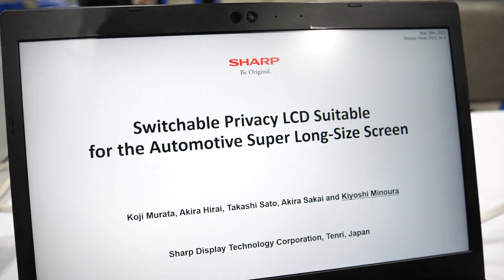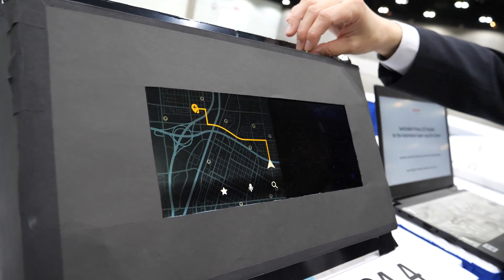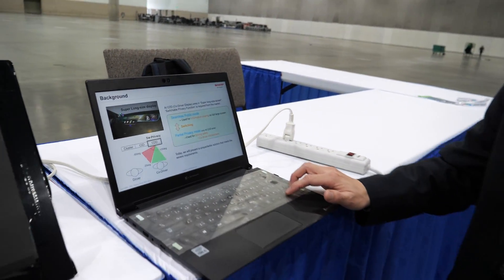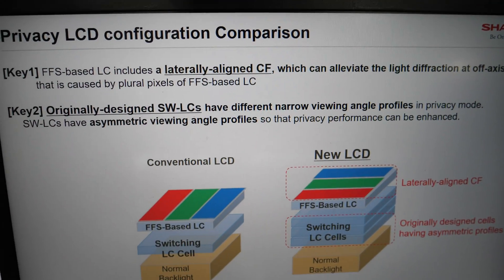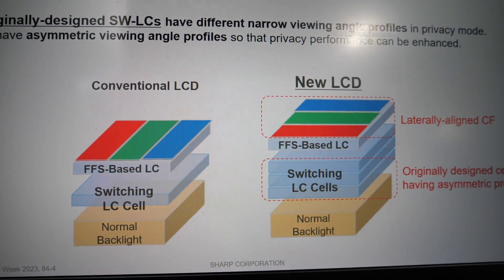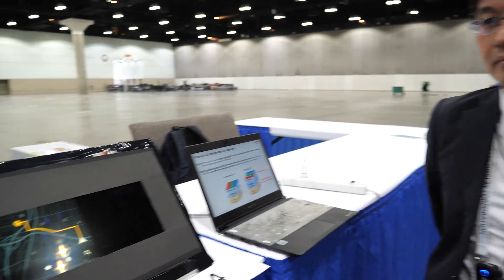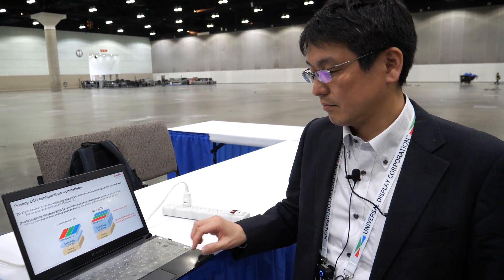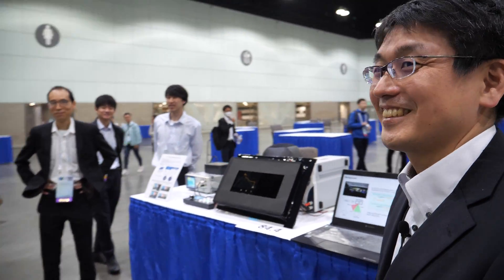Sharp Display: Switchable Privacy LCD for Automotive Market at Display Week 2023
Sharp Display Technology is introducing a switchable privacy LCD designed for automotive applications, specifically for super long-sized screens known as pillar-to-pillar displays.

The privacy feature is deemed essential for the core driver display, creating a strong demand in the market. The technology achieves close to zero transparency, below 1%, making it highly effective in providing privacy. The speaker, Kosim NOA, asserts that this solution surpasses conventional technologies, positioning it as the best in the world for privacy functionality.

The privacy LCD employs a unique approach using three switching Liquid Crystal cells positioned between the main LCD and backlight. The optical design of these cells creates a perfect light shielding effect for the driver during operation. NOA emphasizes the innovation, stating that while the material itself is standard, their original optical design sets it apart. The result is a display that appears similar to conventional ones in public mode but significantly enhances privacy when activated, almost magically concealing information from certain angles.

Regarding performance, the speaker claims that the transparency loss for passengers is currently around 30%, but they express a commitment to improving this aspect. NOA attributes the success of the LCD to its original design, suggesting the possibility of achieving even better transparency in the future. The switching LC cells, presented as a new invention, use a three-cell structure, contrasting with the conventional single-cell structure.

When questioned about mass production, the representative states a belief in achieving it within one to two years. The flexibility of the technology in terms of shape and size is highlighted, indicating its suitability for the new trend of electric vehicles with large displays. The application is specifically intended for the CDD (Core Driver Display) portion of automotive interiors, addressing the needs of modern EV designs.

The interview touches upon NOA's presentation at Display Week, where the technology garnered significant interest from attendees. The speaker demonstrates the switchable privacy feature during the discussion, showcasing the full experience of information visibility and concealment. The overall impression is positive, with a focus on the groundbreaking nature of the technology and its potential impact on automotive display solutions